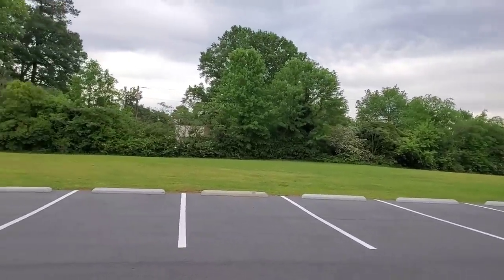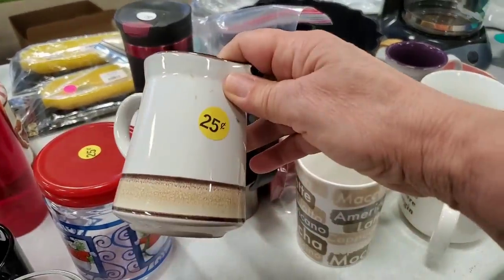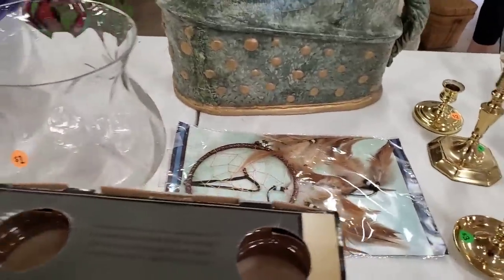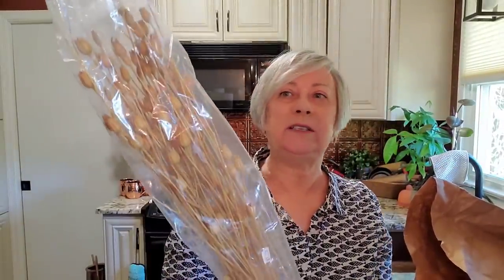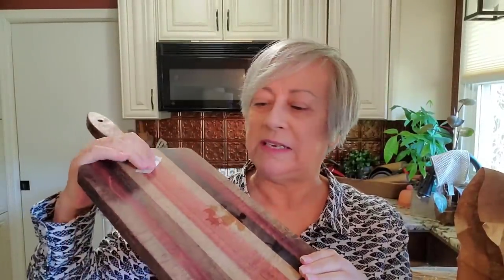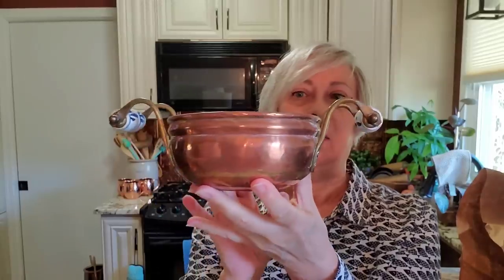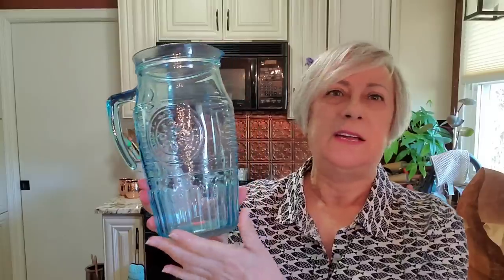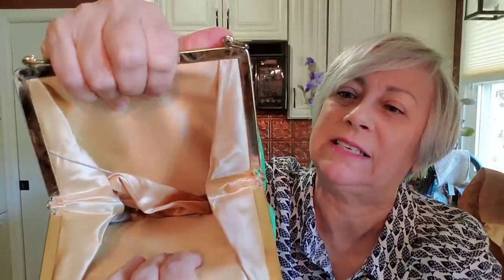THRIFT WITH ME AT ANOTHER AMAZING CHURCH SALE - YOU'RE NOT GOING TO BELIEVE THIS!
I went to another amazing church sale and took you along with me. I couldn't believe what a woman shared with me about two of the items I picked up. I hope you enjoy the shop along and the haul. I hope you enjoy.
Hugs, Joanne

Booth Bat Thrift Crazy booth #1959 @ the Gresham Lake Antique Mall 6917 Capital Blvd, Raleigh